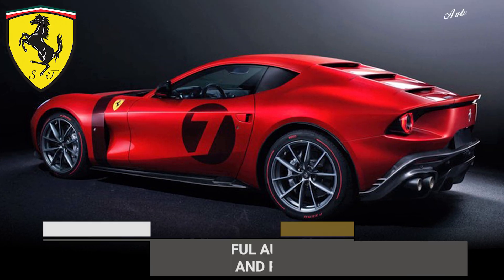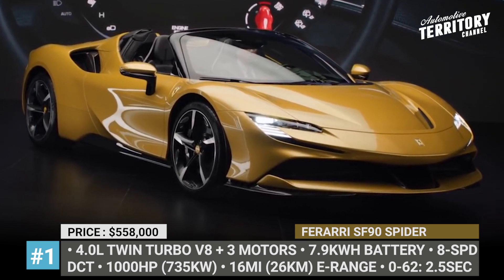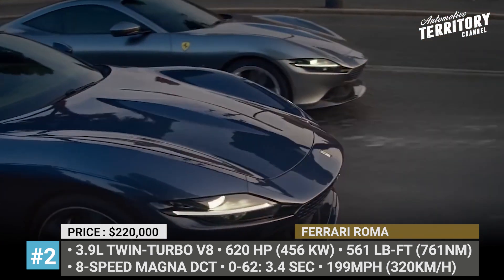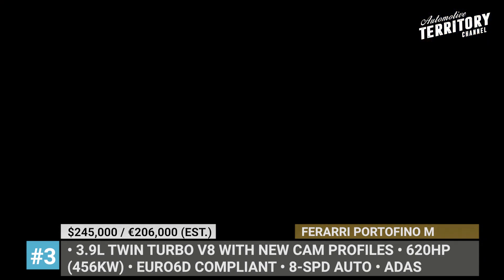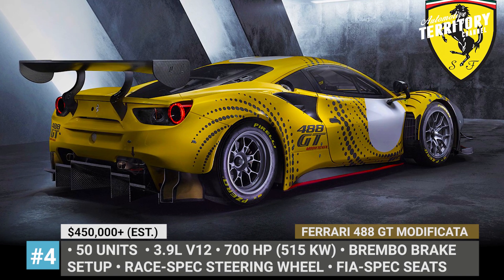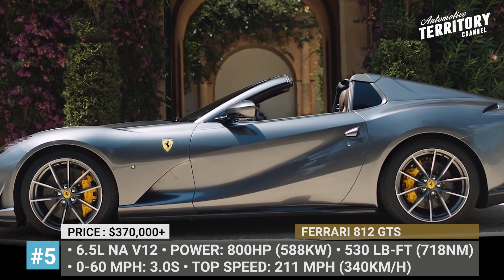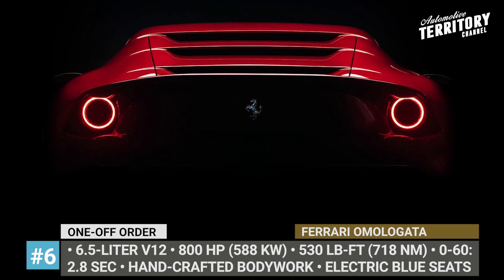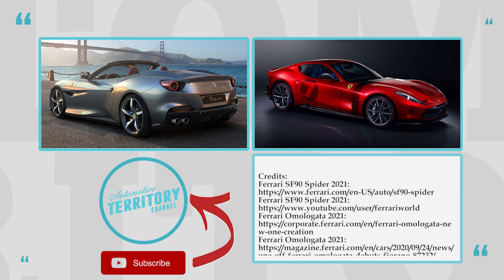6 Newest Ferrari Cars of 2021: Inspired by the Past to Excel Tomorrow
The recently opened ‘Centro Stile’ design department at Maranello has been hard at work throughout the previous model year shaping up the Ferraris of tomorrow. Expectedly not as numerous as we are used to, the all-new lineup of Italian prancing horses is stepping onto the territory of electrified powertrains and revised design language, that gets inspiration from the past but has a clear vision of the road up ahead. Today we shall explore these beautiful automotive creations, learn about their innovative engineering solutions and performance parameters.

#1 2021 Ferarri SF90 Spider

The first Ferrari with a plug, is embracing a new topless self in the form of a power-operated hard-top. The roof retracts in 14 seconds and is made from aluminum instead of steel; this allows to Spider to outweigh the Stradale coupe by just 200 pounds.

#2 2021 Ferrari Roma

Forget about the latest Ferrari designs and lets journey back to the simpler times of 1960s. The Ferrari Roma Grand tourer follows the “nuova dolce vita” translated as “the new sweet life” approach when the nostalgic yet timeless design is combined with the advanced drivetrain and aerodynamic solutions.

#3 2021 Ferarri Portofino M

Labeled M, which stands for Modificata, this 2021 Portofino replaces the previous model, getting its future owners more power, sportier performance, and enhanced cabin comfort.

#4 2021 Ferrari 488 GT Modificata

Built specifically for track days and the Ferrari Club Competizioni GT events, the new Modificata takes all the best from 488 GTE and 488 GT3, but ditches those tiresome technical and sporting regulations.

#5 2021 Ferrari 812 GTS

While one may say that this is simply a convertible version of the 812 Superfast, Ferrari will not agree with this oversimplification. The GTS is the most powerful unrestricted production drop-top on the market as well as the first spider from the brand, powered by a front-engine, naturally aspirated V12 in 50 years.

#6 2021 Ferrari Omologata+

The custom Omologata was ordered by one of the brand’s European clients, and it took the company two years to build. The model is based on the 812 Superfast, but in fact the latter has been rebodied so heavily that only the original windscreen and headlights remained untouched.